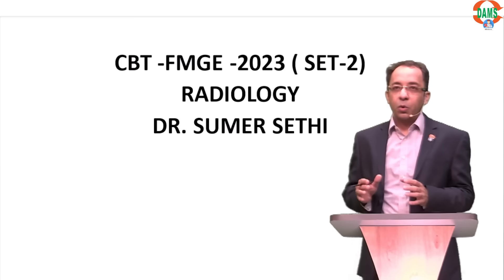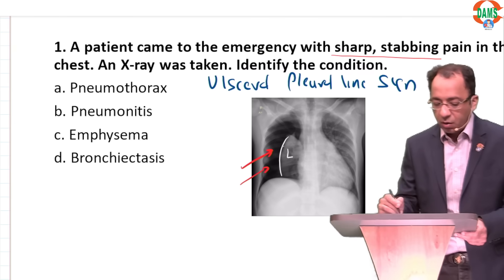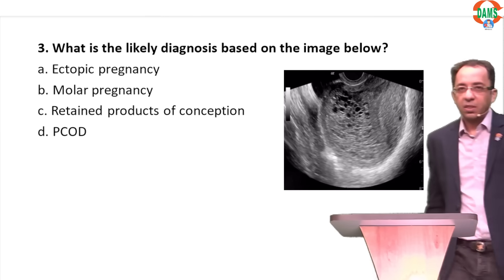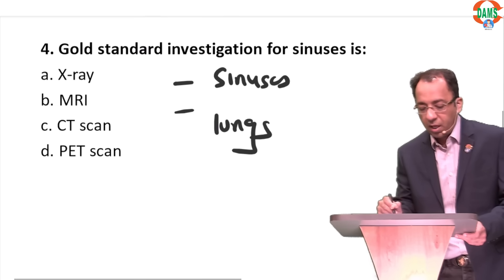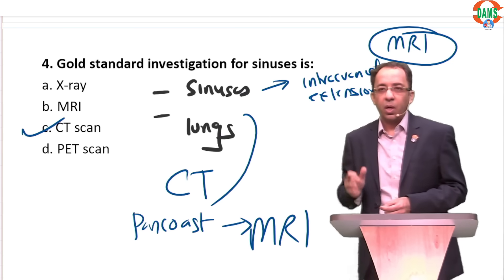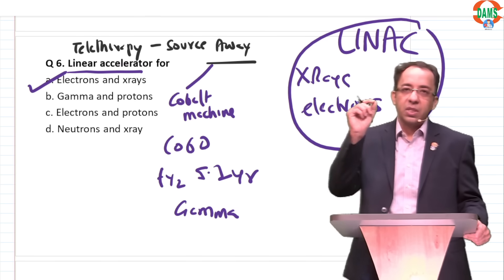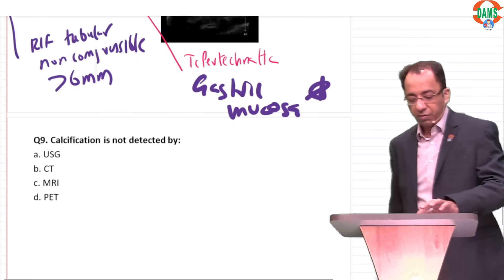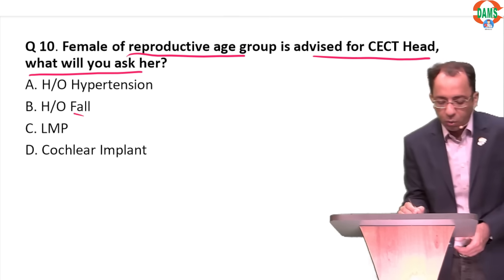FMGE DAMS CBT-2 discussion | Radiology || Dr. Sumer Sethi